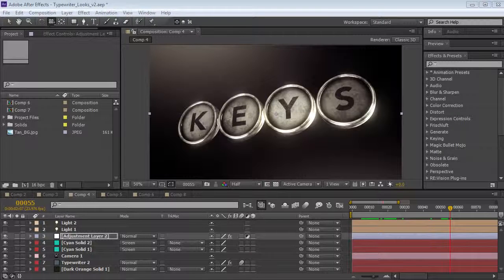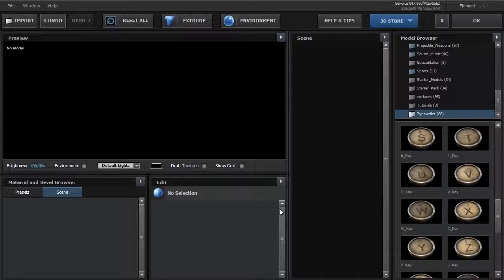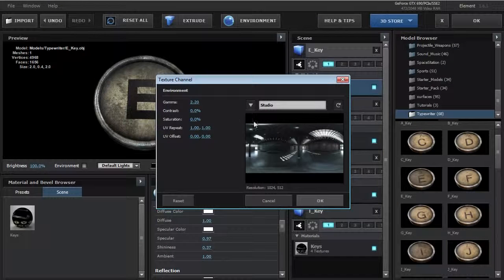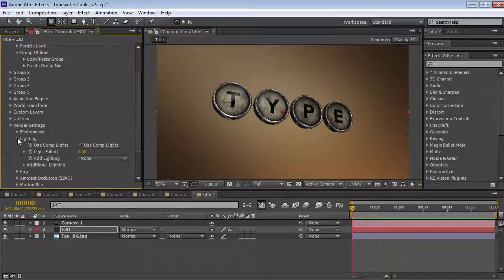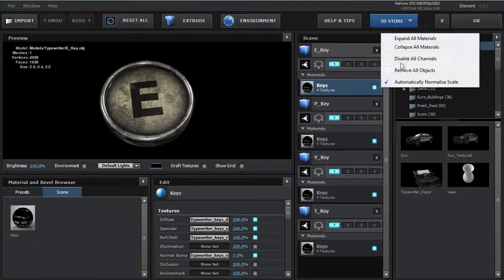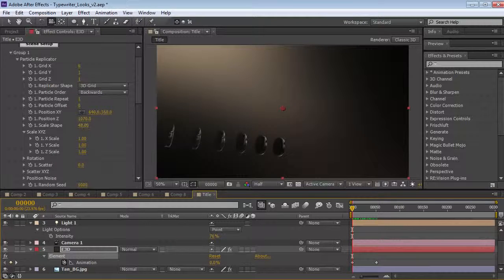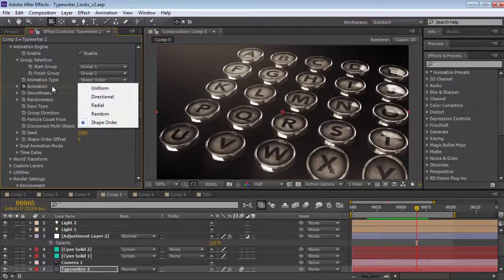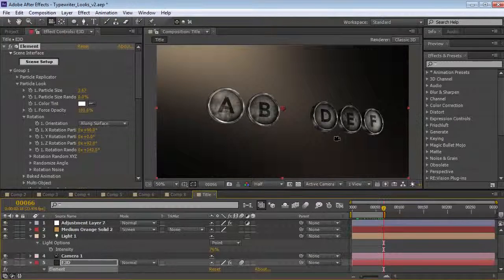Create a Logo with Typewriter Keys